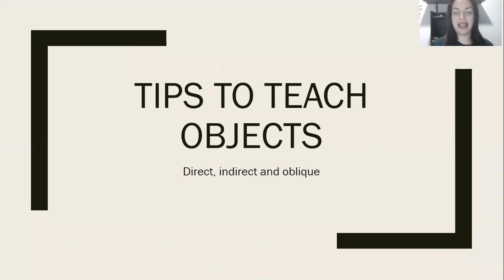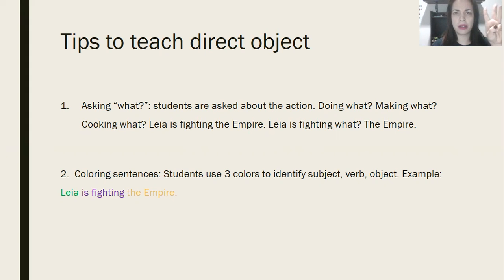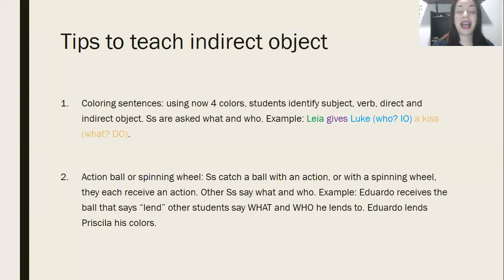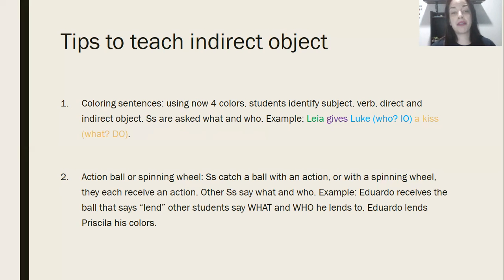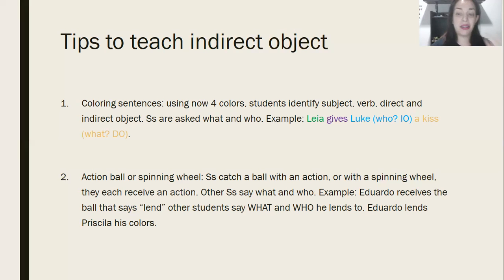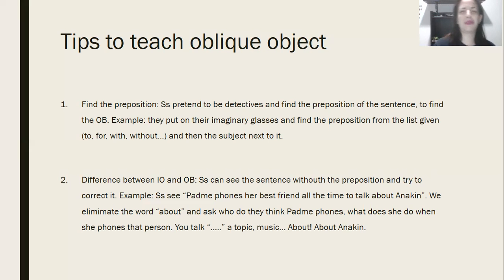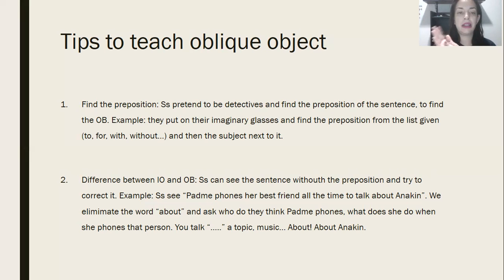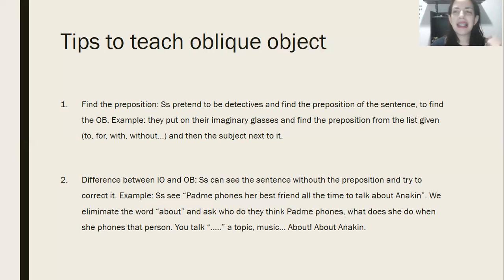Tips to teach objects